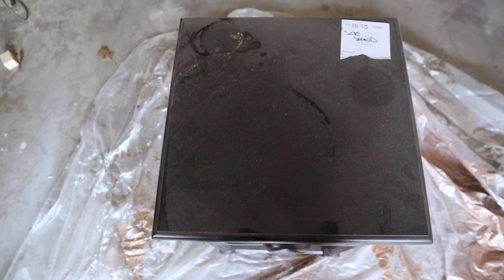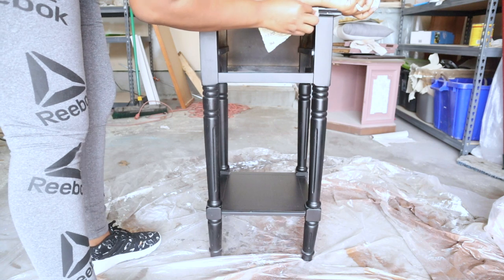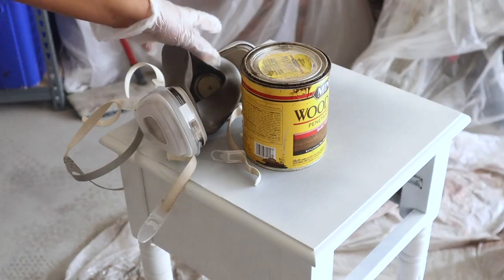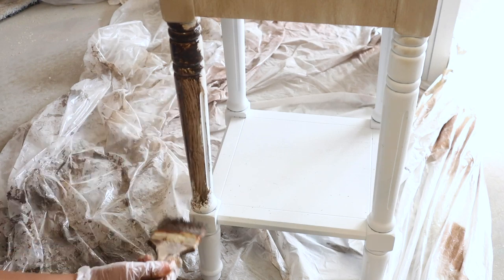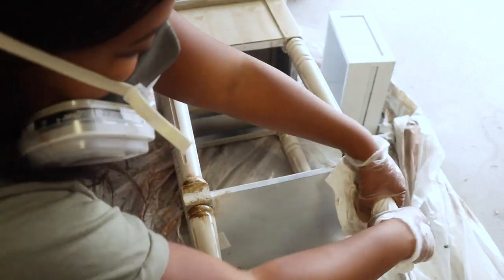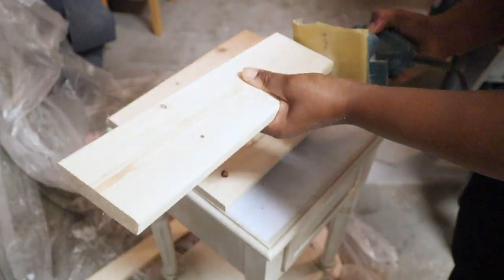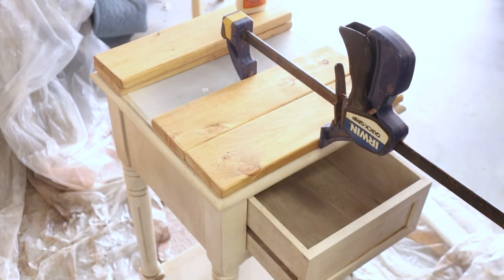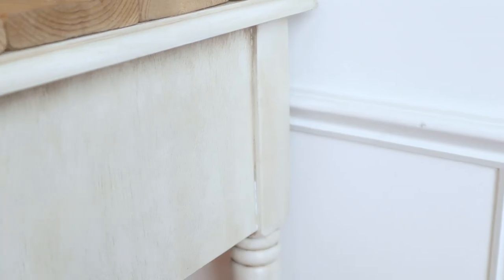Spray Painting Furniture | Furniture Makeover | Ashleigh Lauren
Today I'm sharing how to spray paint furniture. Yes, you can spray paint furniture and achieve a smooth application, all the while making it appear painted on. Using spray paint and wood stain is my favorite combination. I hope you enjoy this video, and it inspires you to try and spray paint furniture.